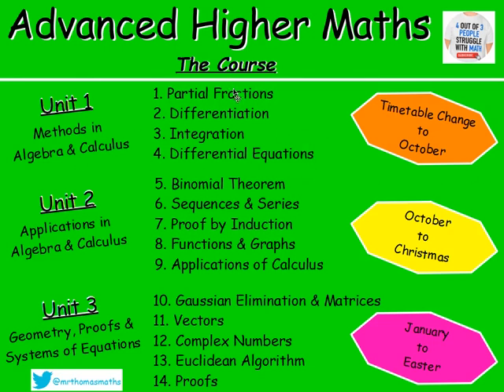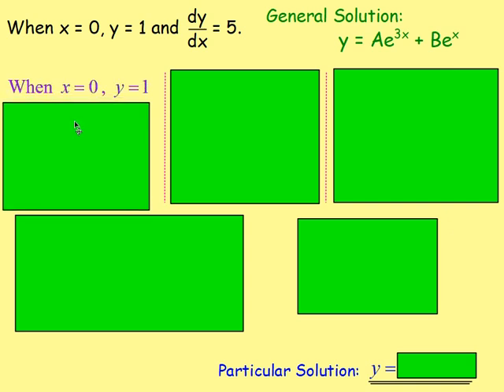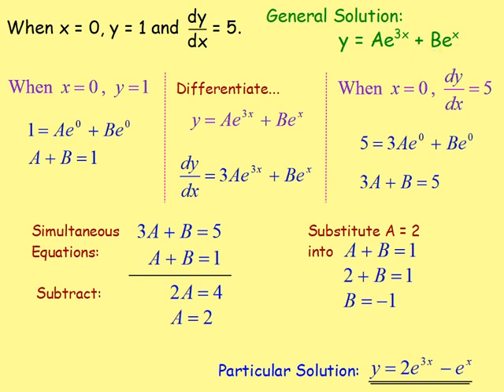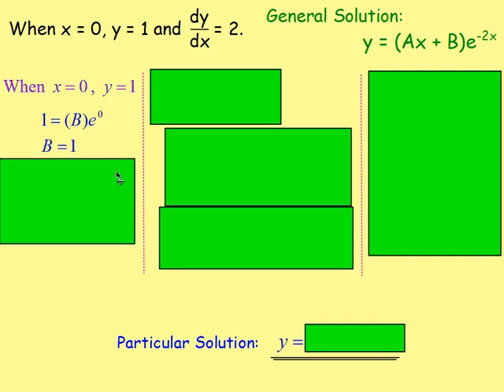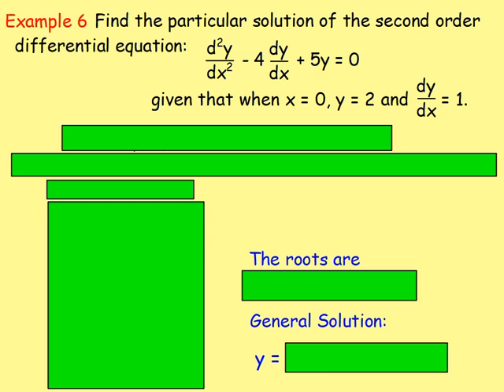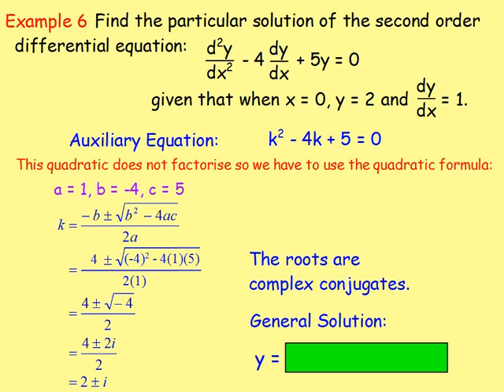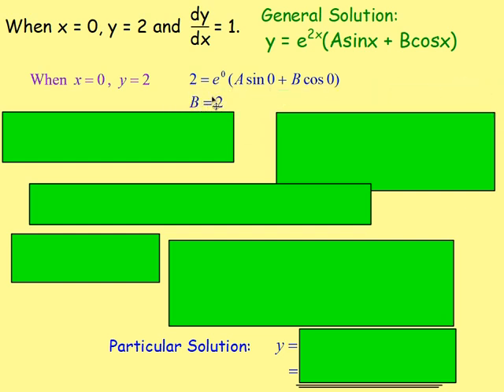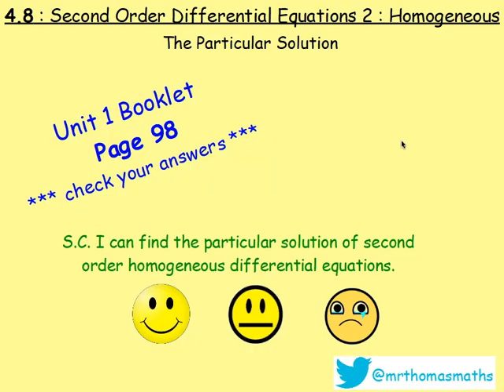4.8 Differential Equations 8: Second Order 2 Particular Solution – Advanced Higher Maths Lessons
Here is Advanced Higher Maths, Chapter 4 – Differential Equations
Lesson 8 of 12: Second Order 2 - Homogeneous Particular Solution

130 videos have now been uploaded to guide you through the Advanced Higher Maths course and each video includes an explanation along with plenty of worked examples to help you gain a solid understanding. Here is a list of both the chapters and the individual lessons to allow you to target specific outcomes.

CHAPTERS
1. Partial Fractions
2. Differentiation
3. Integration
4. Differential Equations
5. Binomial Theorem
6. Sequences & Series
7. Proof by Induction
8. Functions & Graphs
9. Applications of Calculus
10. Gaussian Elimination & Matrices
11. Vectors
12. Complex Numbers
13. Euclidean Algorithm
14. Proofs

LESSONS

1. PARTIAL FRACTIONS
1. PF1: Distinct Linear Factors
2. PF2: Repeated Linear Factors
3. PF3: Irreducible Quadratic
4. Algebraic Long Division
5. Improper Rational Functions

2. DIFFERENTIATION
1. From First Principles
2. Product Rule
3. Quotient Rule
4. Trig. Terms
5. ‘e’
6. Ln(x)
7. Higher Derivatives
8. Inverse Trig. Functions
9. Implicit Diff 1
10. Implicit Diff 2: Equation of a Tangent
11. Implicit Diff 3: Second Derivatives
12. Logarithmic Diff
13. Parametric Diff 1
14. Parametric Diff 2: Eqn of a Tangent
15. Parametric Diff 3: Second Derivatives
16. Parametric Diff 4: Objects in Motion

3. INTEGRATION
1. Standard Integrals
2. ex
3. Ln(x)
4. Trig. Functions
5. Int by Sub 1
6. Int by Sub 2: Fractions
7. Int by Sub 3: Manipulation
8. Int by Sub 4: Definite Integrals
9. Int by Sub 5: √(a^2- x^2 )
10. Int by Sub 6: Substitution Not Given
11. Inverse Trig. Functions
12. Int using Partial Fractions 1
13. Int using Partial Fractions 2: Algebraic Long Division
14. Int by Parts 1
15. Int by Parts 2: Harder Examples

4. DIFFERENTIAL EQUATIONS
1. Sep the Variables 1
2. Sep the Variables 2: Using Logs and Exponentials
3. Sep the Variables 3: The Particular Solution
4. Sep the Variables 4: Mathematical Models
5. 1st Order Diff Eqn 1
6. 1st Order Diff Eqn 2: The Particular Solution
7. 2nd Order Diff Eqn 1: Homogeneous
8. 2nd Order Diff Eqn 2: Homogeneous – The Particular Solution
9. 2nd Order Diff Eqn 3: Non-Homogeneous
10. 2nd Order Diff Eqn 4: Non-Homogeneous – The Particular Solution
11. 2nd Order Diff Eqn 5: Amended Particular Integral

5. BINOMIAL THEOREM
1. Factorials
2. Binomial Coefficients
3. Binomial Theorem / Expanding (x + y)n
4. Finding Coefficients

6. SEQUENCES & SERIES
1. Sigma Notation
2. The Sum of a Series with Partial Fractions
3. The Method of Differences
4. Summation Formulae
5. Arithmetic Sequences
6. The Sum of an Arithmetic Sequence
7. Geometric Sequences
8. The Sum of a Geometric Sequence
9. Sum to Infinity
10. MacLaurin Series 1
11. MacLaurin Series 2: Harder Examples

7. PROOF BY INDUCTION
1. Standard Examples
2. Harder Examples

8. FUNCTIONS & GRAPHS
1. Sketching Rational Functions
2. Sketching Imp Rational Functions 1
3. Sketching Imp Rational Functions 2 (Stat Points Required)
4. Sketching the Modulus Function
5. Odd and Even Functions
6. Stationary Points Using the Second Derivative
7. Points of Inflection

9. APPLICATIONS OF CALCULUS
1. Displacement, Velocity and Acceleration
2. Related Rates of Change 1 – Exp Defined Rates
3. Related Rates of Change 2 – Imp Defined Rates
4. The Area Between a Curve & the y-axis
5. Volumes of Solids of Revolution 1 X-axis
6. Volumes of Solids of Revolution 2 Y-axis

10. GAUSSIAN ELIMINATION & MATRICES
1. GE 1
2. GE 2 - Special Cases (Redundancy, Inconsistency & Ill-Conditioning)
3. An Introduction to Matrices
4. Matrix Multiplication
5. The Identity Matrix
6. The Determinant of a Square Matrix
7. Inverse of a Matrix
8. Inverse of a 2x2 Matrix
9. Inverse of a 3x3 Matrix
10. Transformation Matrices
11. Composition of Transformations

11. VECTORS
1. Eqn of a Line : Symmetric Form
2. Eqn of a Line : Parametric Form
3. The Intersection of 2 Lines
4. The Angle Between 2 Lines
5. The Eqn of a Plane
6. The Vector Product
7. The Angle Between Two Planes
8. Line & Plane Intersection Point
9. The Angle Between a Line & a Plane
10. The Intersection of Planes
11. The Shortest Dist from a Point to a Line
12. The Shortest Dist from a Point to a Plane

12. COMPLEX NUMBERS
1. Introduction: Add/Subtract/Multiply/Divide
2. Polynomial Equations
3. Polar Form 1: Argand Diagram, Modulus & Argument
4. Polar Form 2: Multiplication & Division
5. De Moivre's Theorem
6. Roots of Complex Numbers
7. Trig. Identities
8. Locus in the Complex Plane

13. EUCLIDEAN ALGORITHM
1. Number Bases (Division Algorithm)
2. EA1: The Greatest Common Divisor
3. EA2: Expressing the GCD in Terms of a and b

14. PROOFS
1. Disproof by Counter Example
2. Direct Proof
3. Negation Statements
4. By Contradiction
5. By Contrapositive